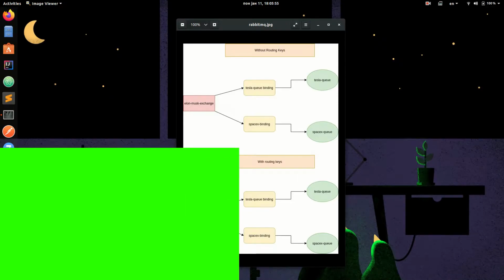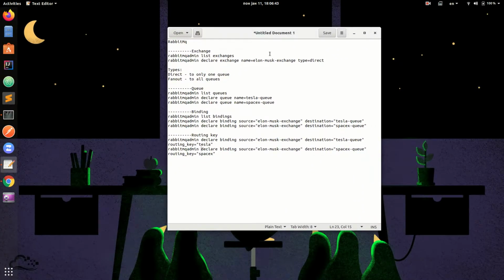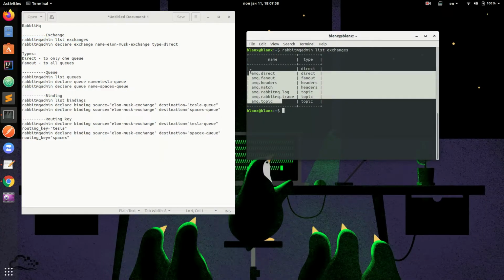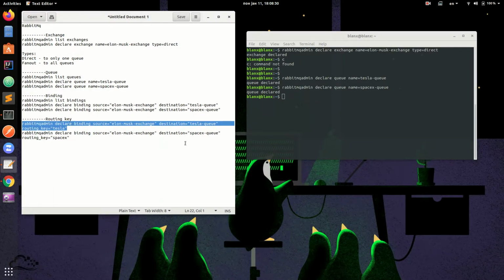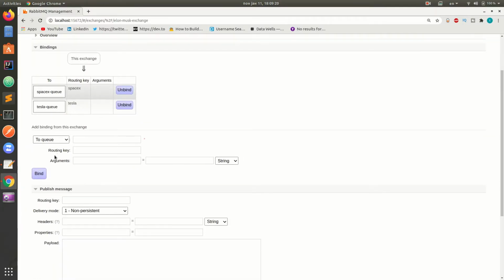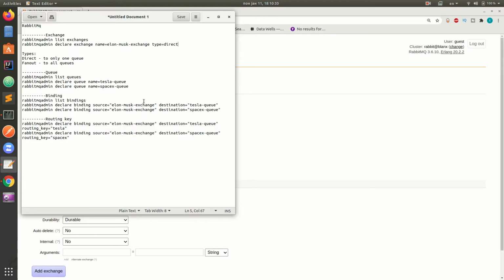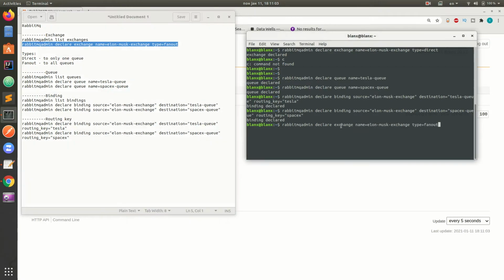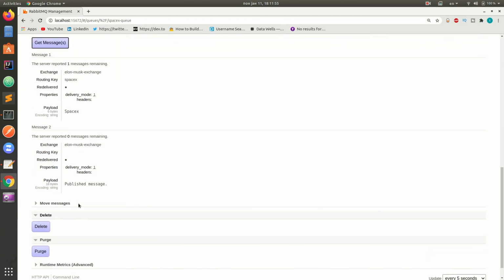RabbitMQ - Exchange, Queue and Binding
Hello Youtube!

Today I am talking about RabbitMq. How to create exchanges, queues and bindings. Also I will talk about exchange types and how to use routing key.

Camel in Action book

Take care,

Djordje / George